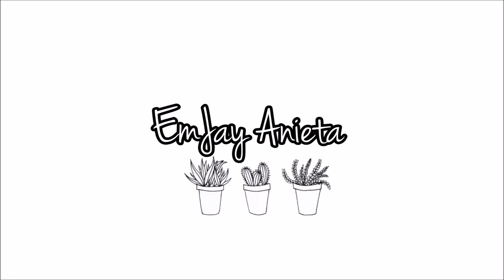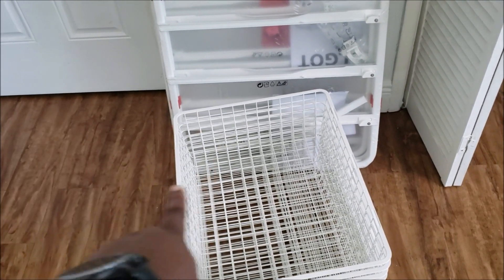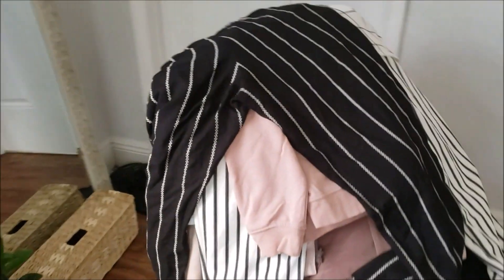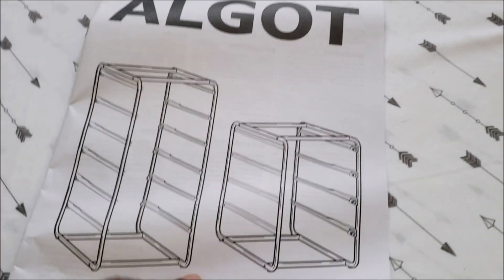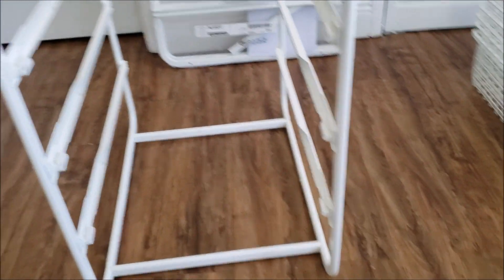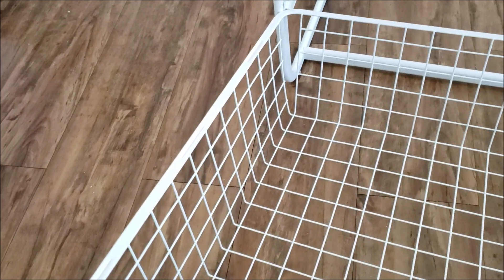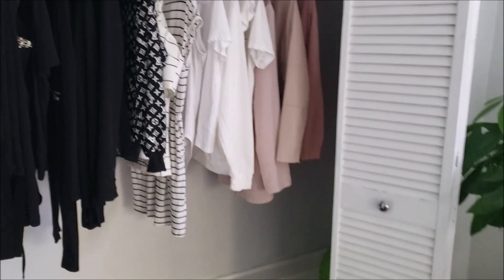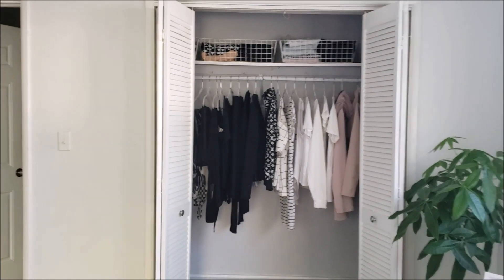closet makeover & organization | minimalist closet declutter the art of tidying up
❉my minimal closet makeover | how to organize your closet

Whats up guys! Today I'm going to be organizing my closet after I've already done an extreme closet declutter in the previous video. Apart from getting life together this also is apart of my journey towards minimalism and mindfulness. Hope you enjoy this spring cleaning closet transformation / makeover with a minimalist vibe.

JOIN THE FAM HERE

 Instagram ♡ Emjay Anieta
Twitter  ♡ Emjay Anieta